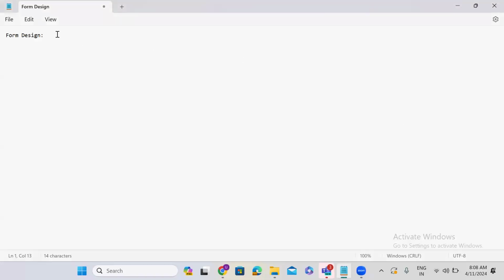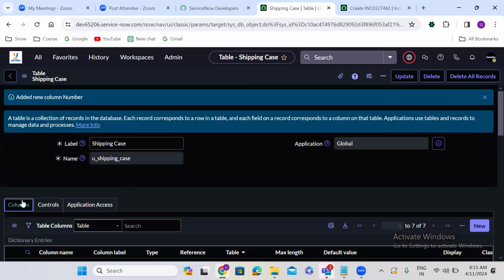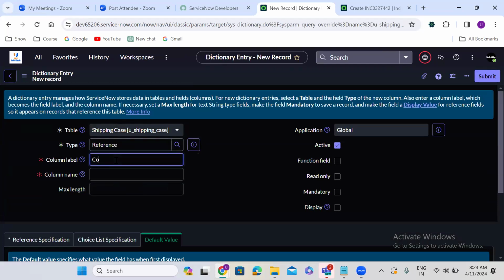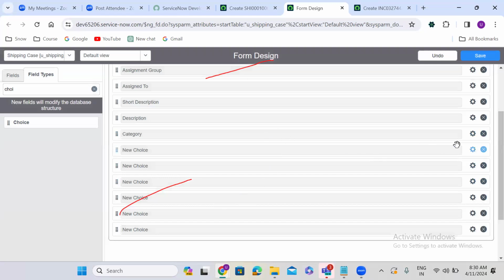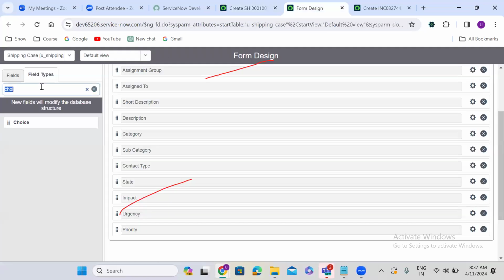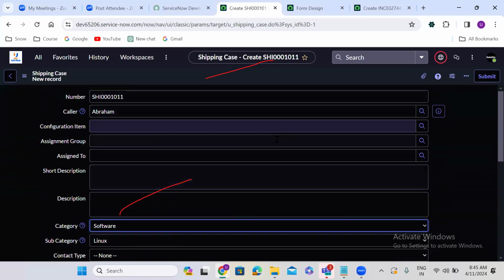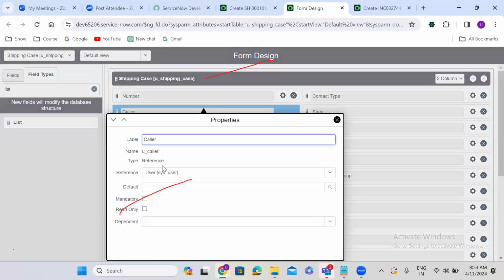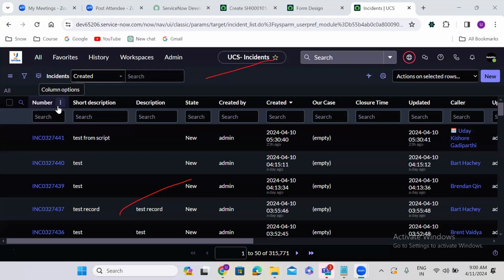ServiceNow form Design explained in detail by Uday Gadiparthi .Contact us at 6304422358